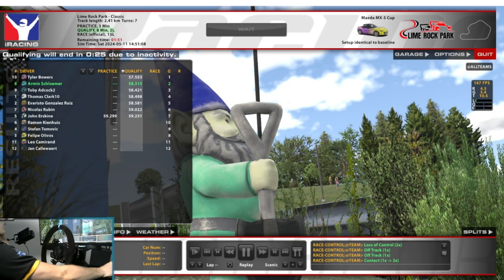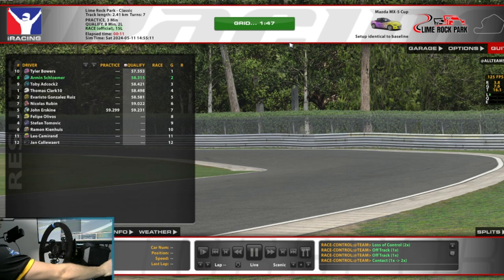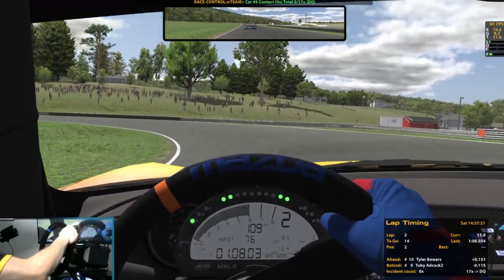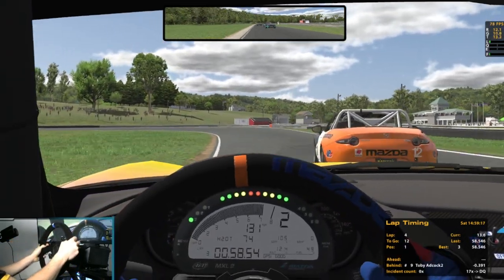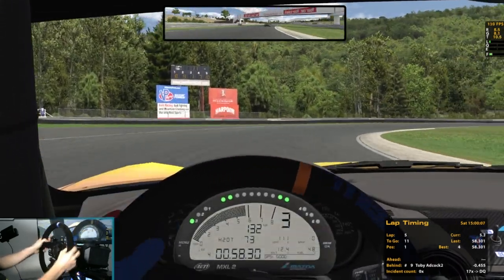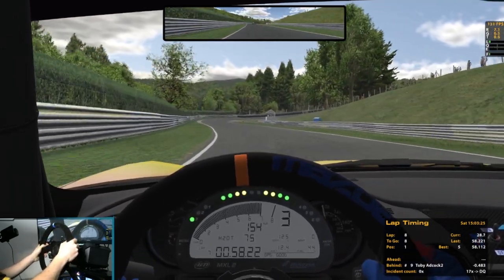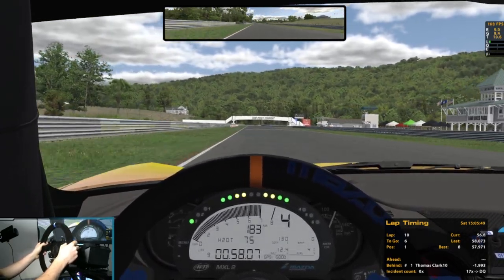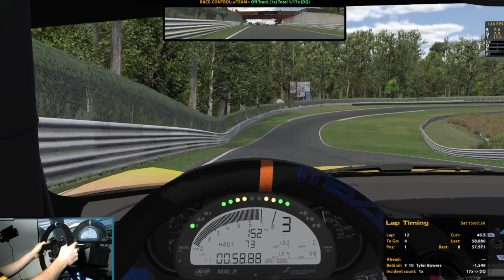I CAN'T BELIEVE IT - MX5 3RD SPLIT Summit Point